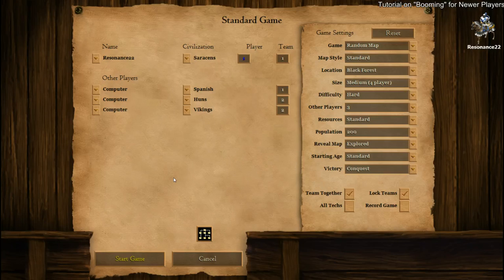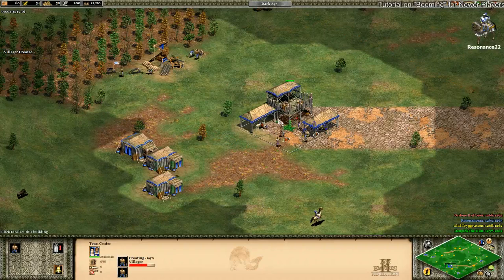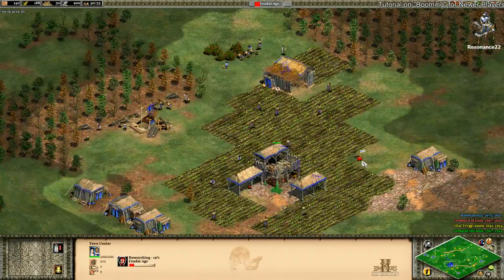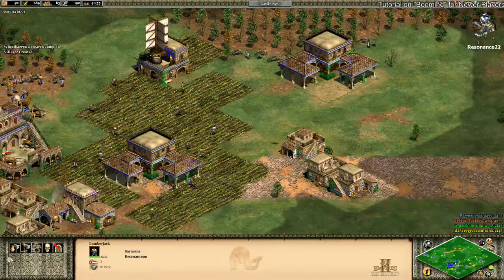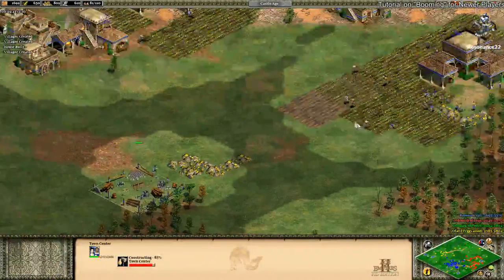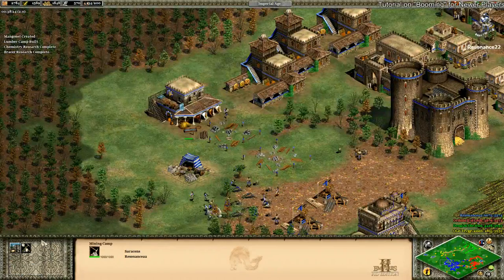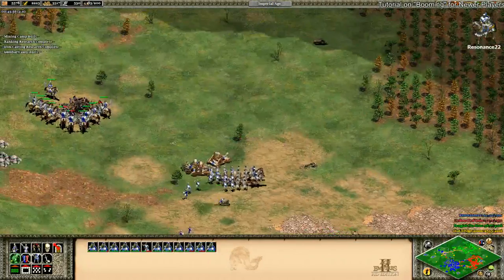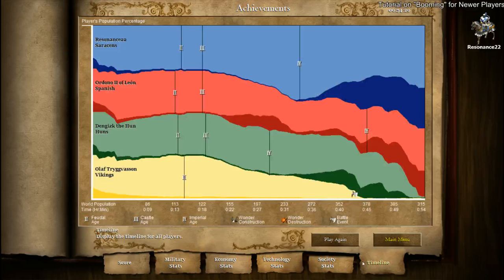Aoe2 HD: Tutorial: "Booming" and Economy Management for Newer Players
This is my tutorial video on how to "Boom" for newer players. This tutorial intended for players that are less experienced with the game, or are struggling with managing their economy. In this video, I build my economy from nothing to over 100 villagers without hunting any animals or using any advanced tactics (micromanagement). The methods I show in this video will allow you to get to the Castle Age by 18 minutes with a strong economy.

Results:
Feudal Age Time: 14:07
# of Villagers: 29
Castle Age Time: 17:47
# of Villagers: 31
Imperial Age Time: 33:00
# of Villagers: 108
End Results: 120 Villagers, 83 Largest Army